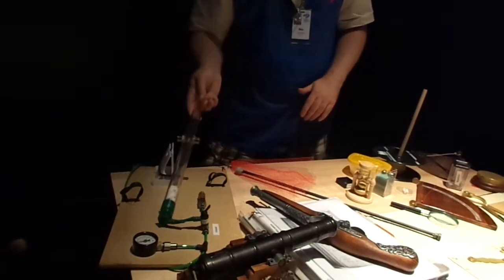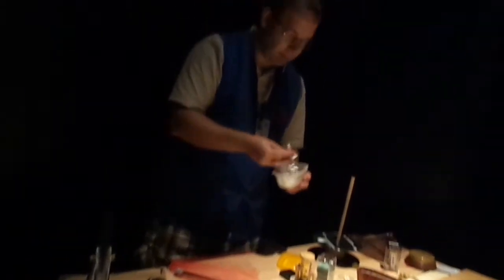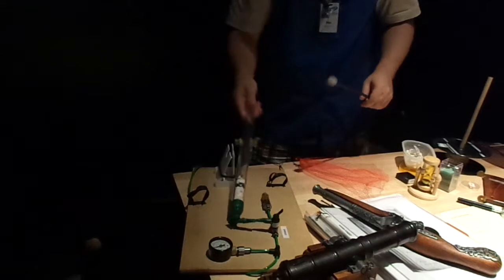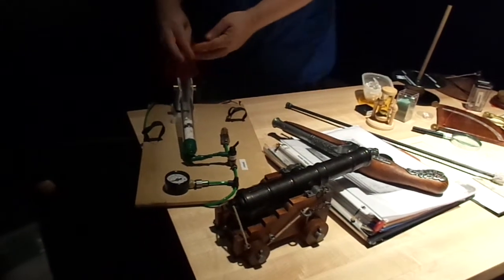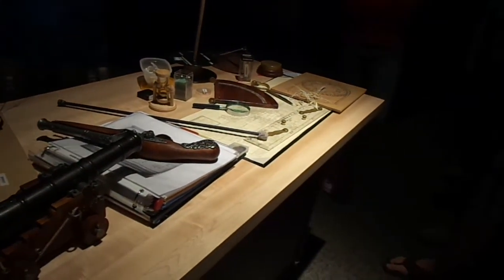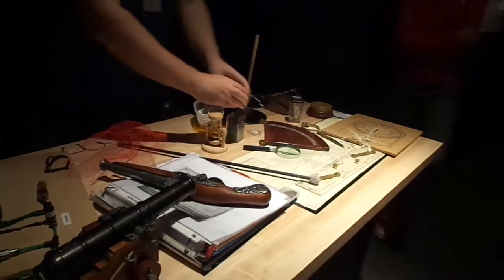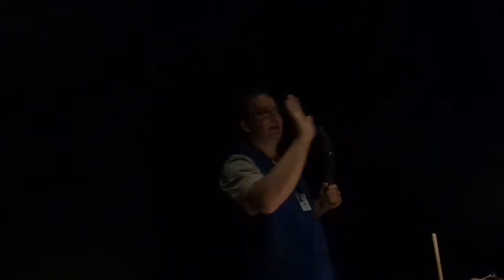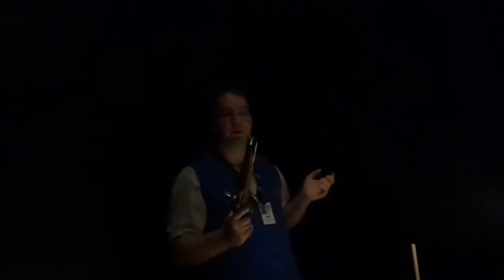Secrets of how Pirates lived, fought, thieved and died.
A Russian transplant shows Amy Zents and you how to fire a cannon or load a musket in a demonstration.